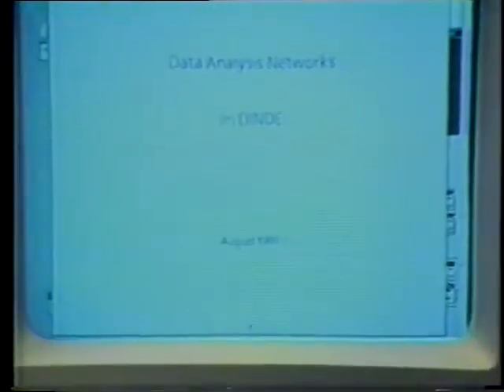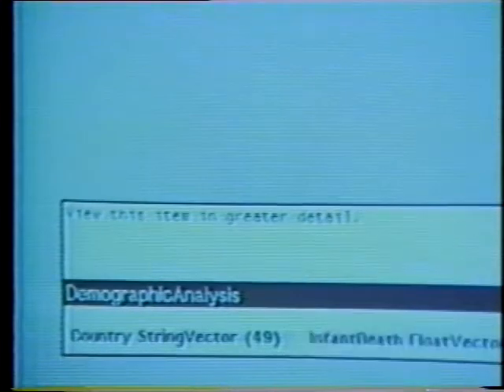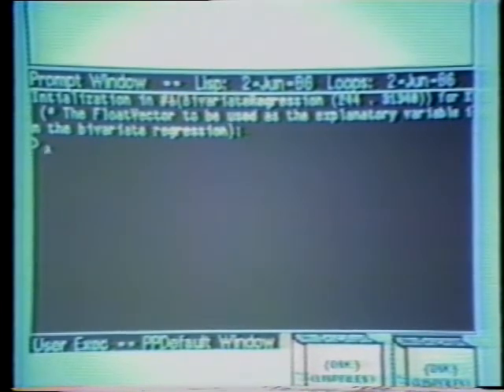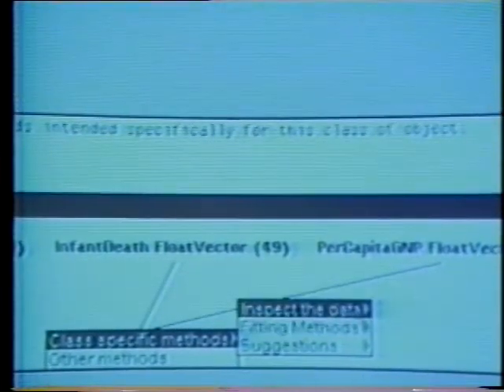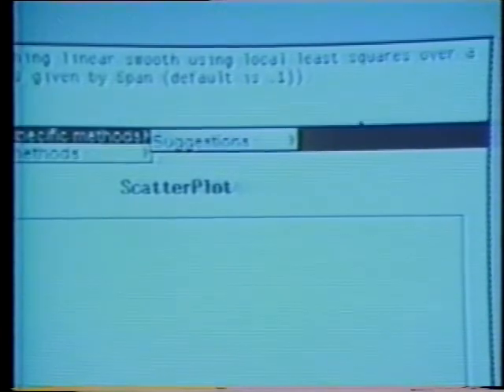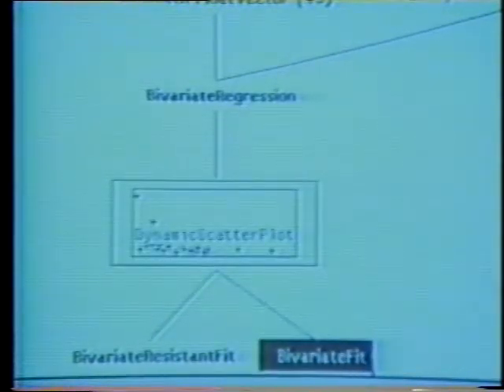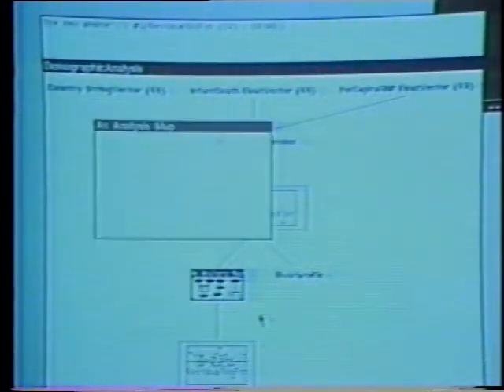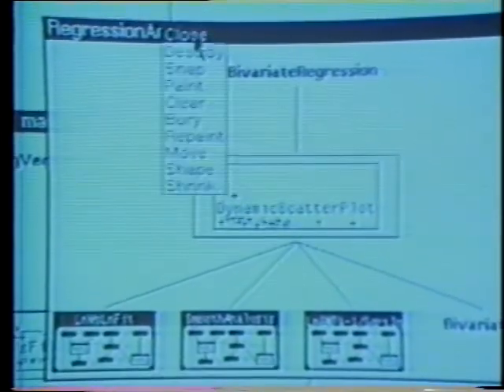Data Analysis Networks in DINDE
R. W. Oldford (University of Waterloo)

CHI+GI '87 Technical Video Program

Published in two videotapes: issue 27, and issue 33-34 of ACM SIGGRAPH Video Review (issue 27 appeared in same tape as issue 26, i.e. the CHI '87 Electronic Theater).
Video Chair: Richard J. Beach (Xerox PARC)